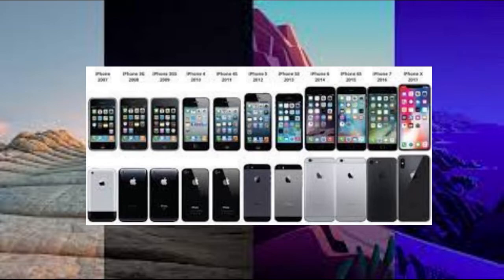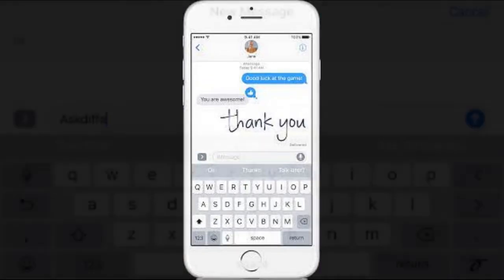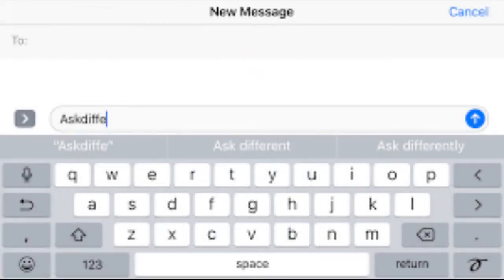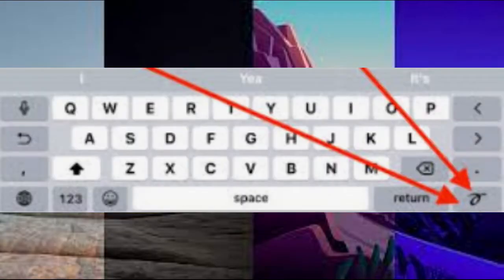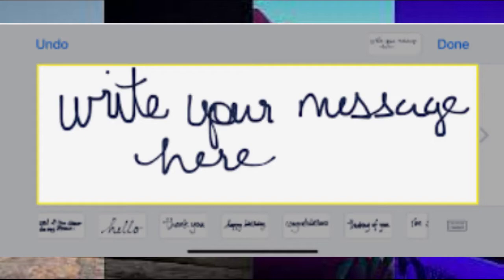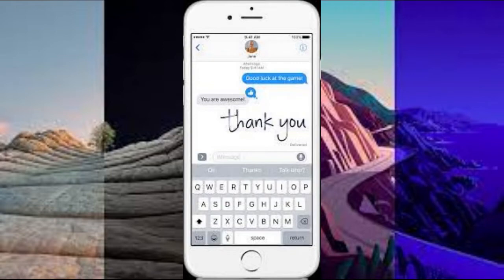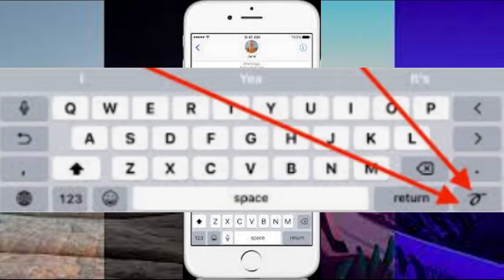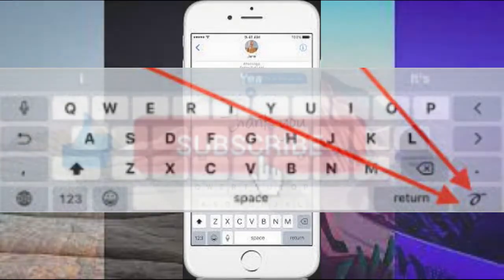How to Use Handwriting Mode on iPhone and iPad